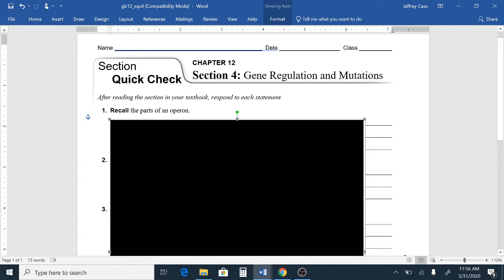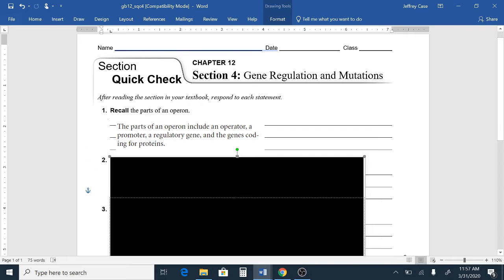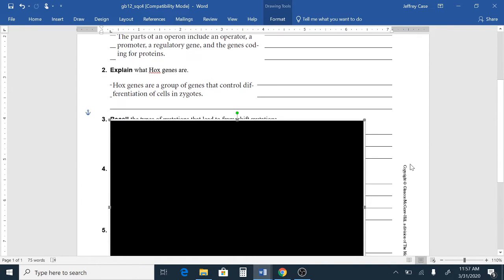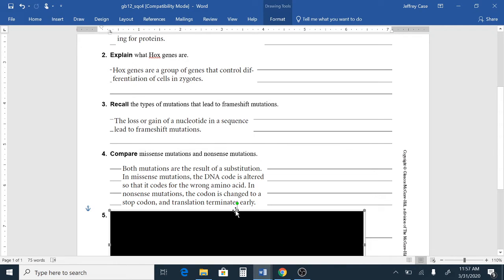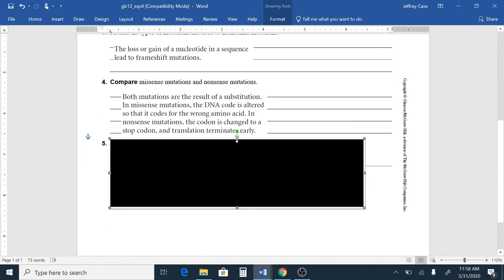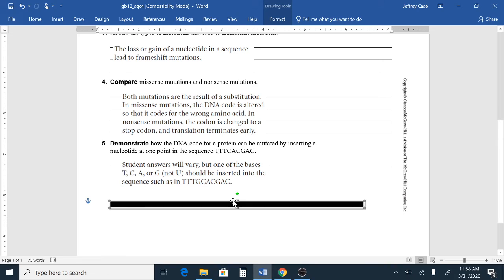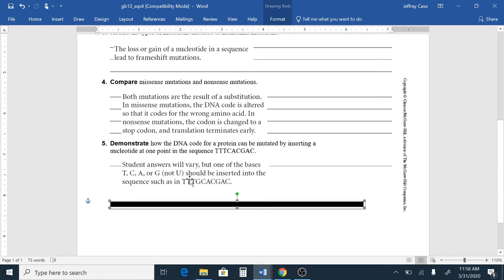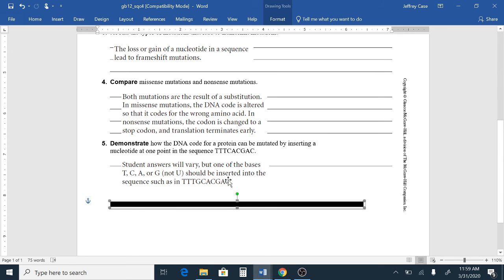Biology - 12.4 Active Reading Review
Gene Regulation and Mutations